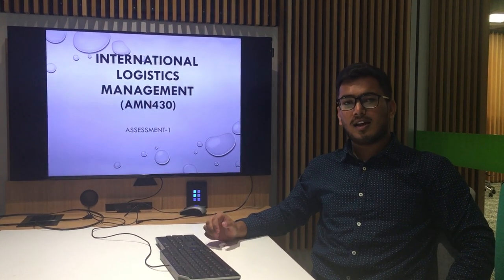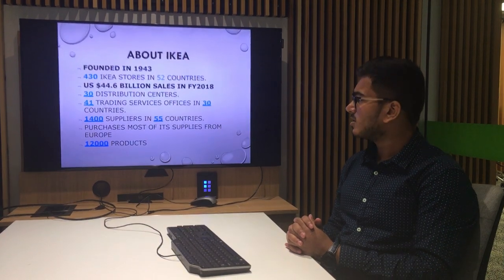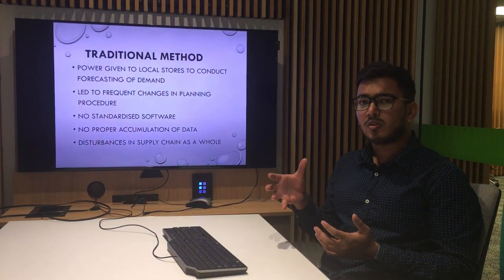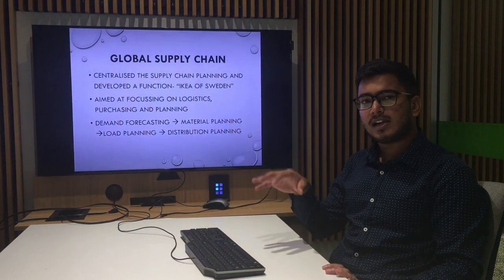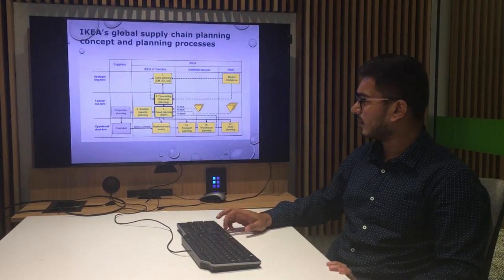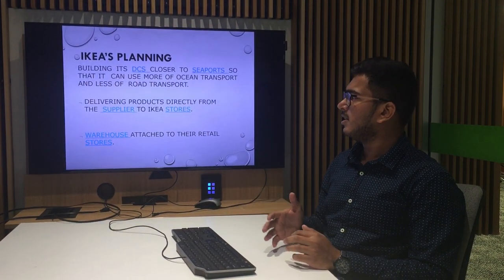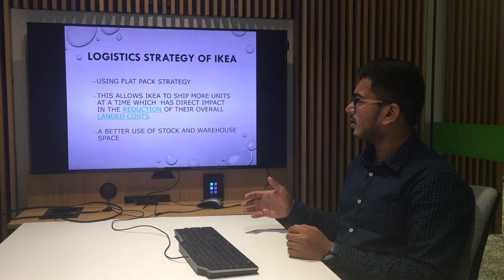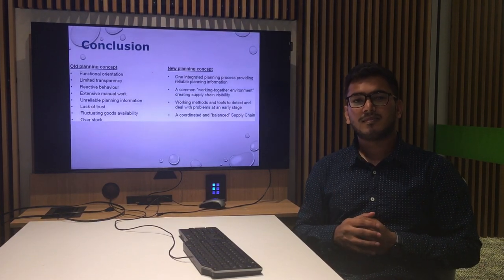IKEA- Its Supply Chain and Suppliers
International Logistics Management(AMN430)
Assessment-1

Topic: IKEA- Its Supply Chain and Suppliers